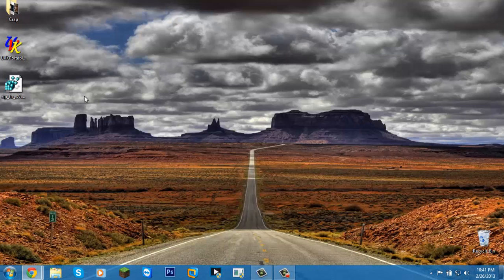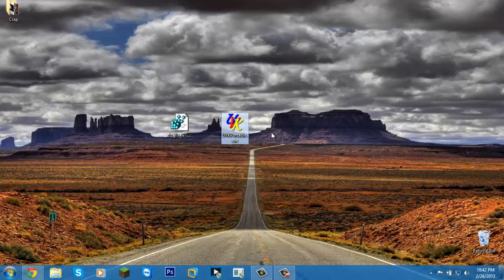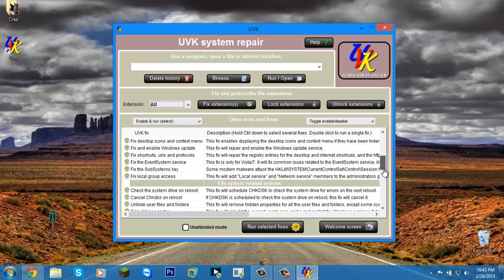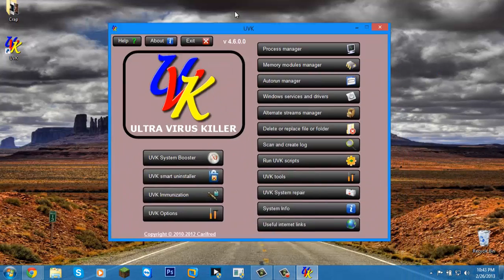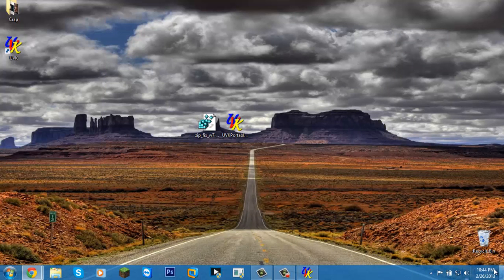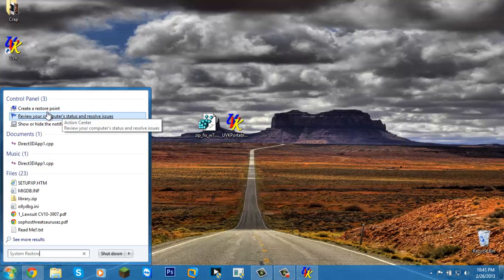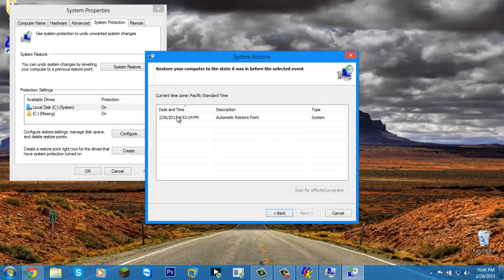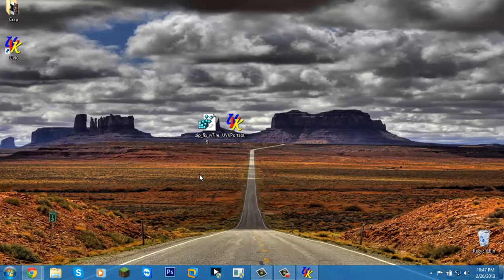How to Fix Corrupted File Associations After WinRar or a Virus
Got A Video idea? Or PM Me It And i will try to make It!